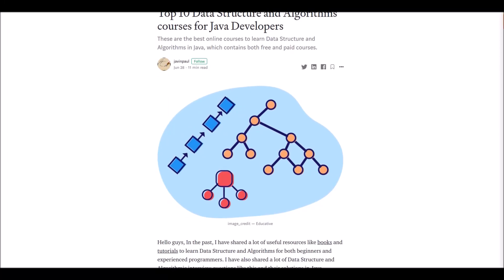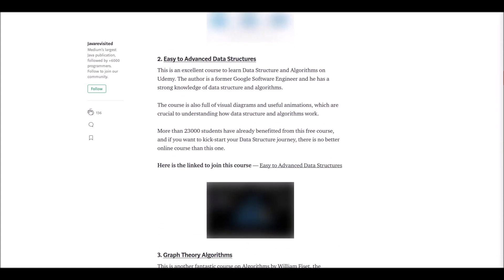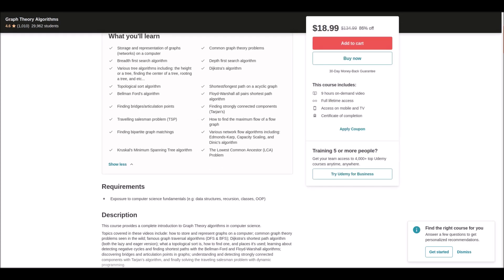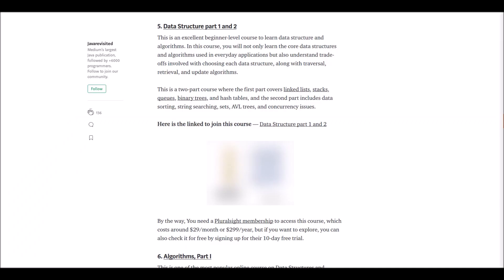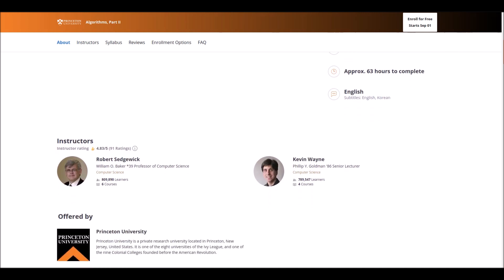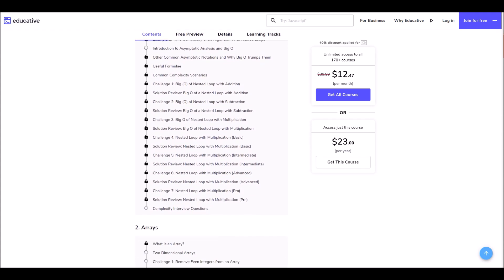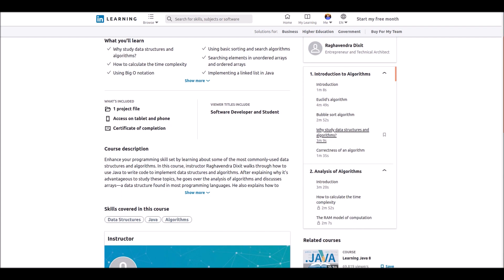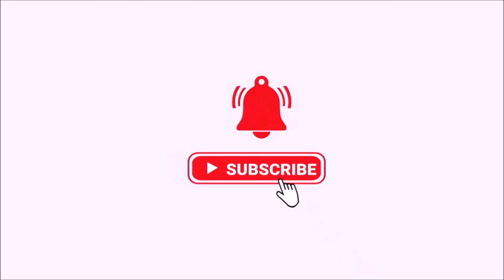10 Best Data Structures and Algorithms Courses for Beginners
Hello guys, do you want to learn Data Structure and Algorithms and look for the best online courses then you have come to the right place. In this video, you will find the best online Data Structure and algorithm courses for Beginners.

These are the best online courses for Data Structure and Algorithms from popular websites and online portals like Udemy, Coursera, Educative, and Pluralsight. You can join these courses to learn Data Structure from scratch or to refresh your Data Structure and Algorithms knowledge before programming interviews.

These courses cover all essential data structures like a hash table, binary tree, array, linked list, stack, queue, and advanced data structures like a graph, self-balanced binary tree-like ACL and Red-Black Tree, priority queue, heap, and sorting algorithms like the bubble sort, quicksort, mergesort, heap sort, etc.

A few courses also cover constant time sorting algorithms like Counting Sort, Radix Sort, and Bucket sort.

And, if you like reading here are a few more data structure and algorithms articles you may like